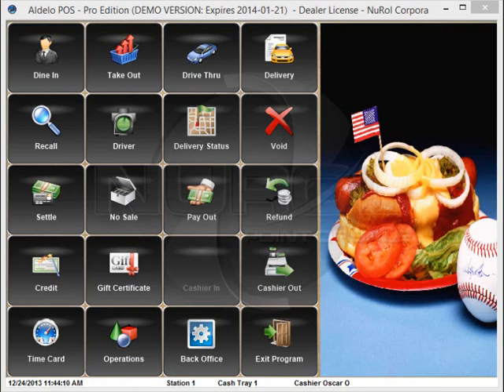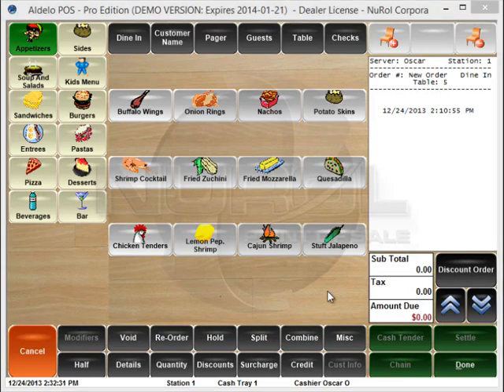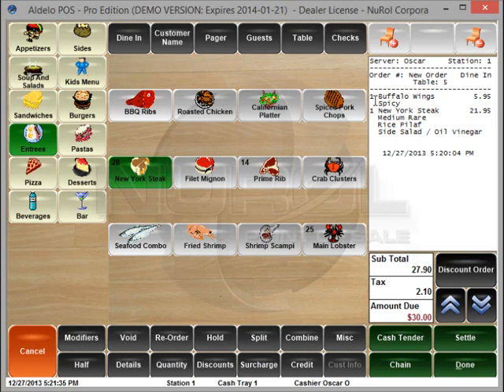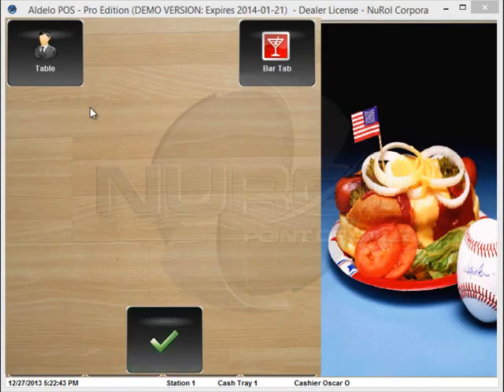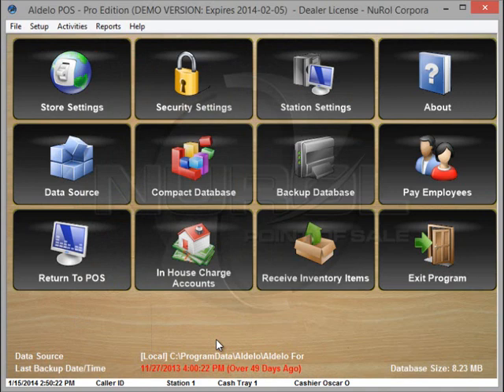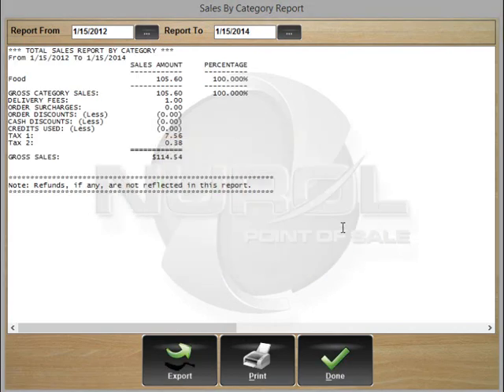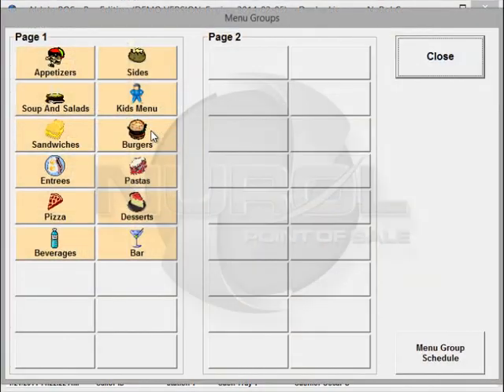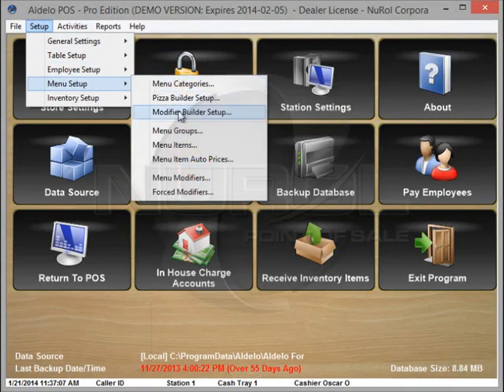NuRolPOS Presents a AldeloPOS Demo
NuRolPOS presents Demo of AldeloPOS

Demo of basic functions.